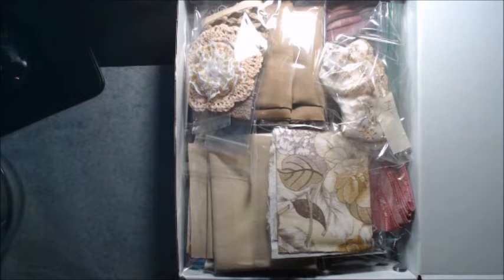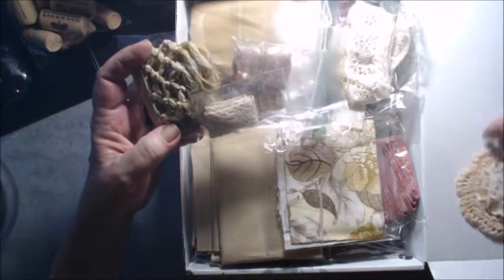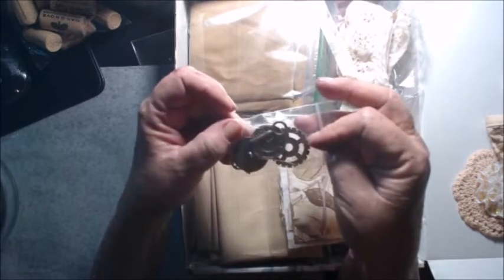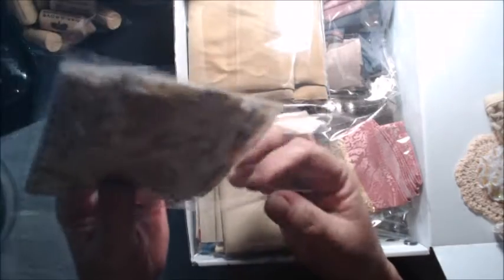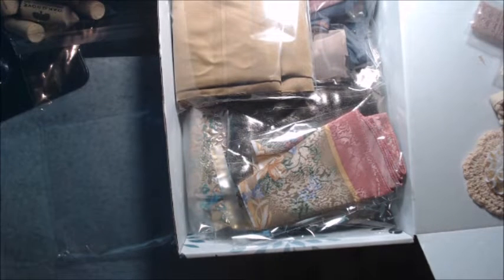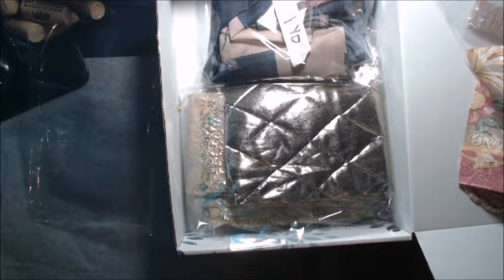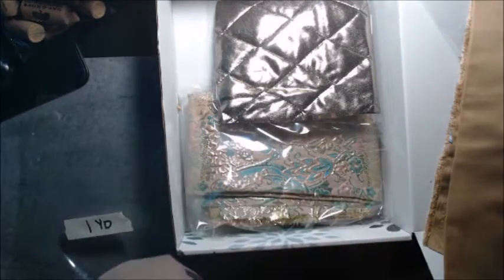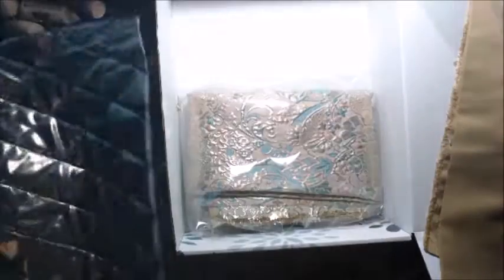DESTASH BOX # FOUR GOLD/SOLD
I am destashing a lot of my craft supplies that I have not been able to use or will not use in the next six months. My health has not been the best and rather than letting it sit I would rather let others have a chance to make beautiful crafts with them.